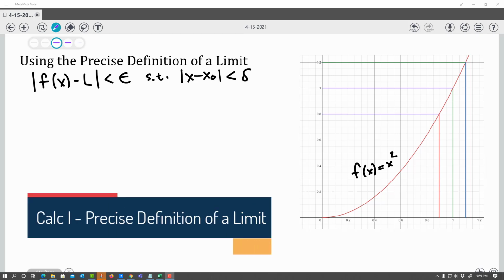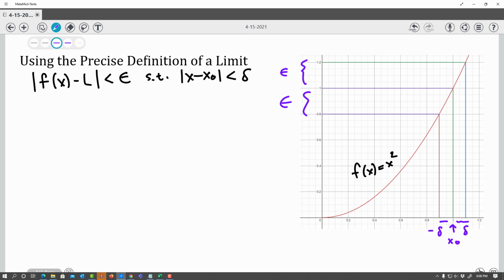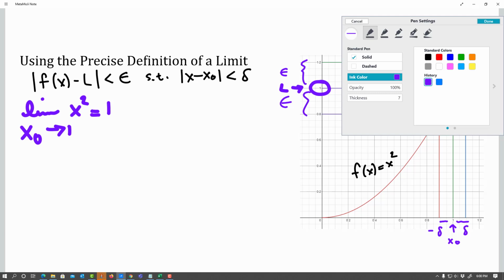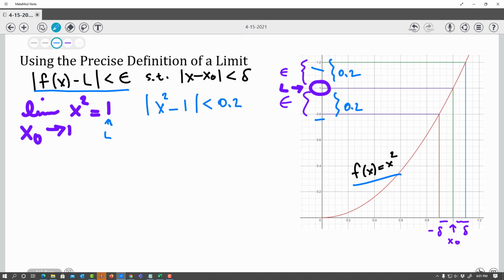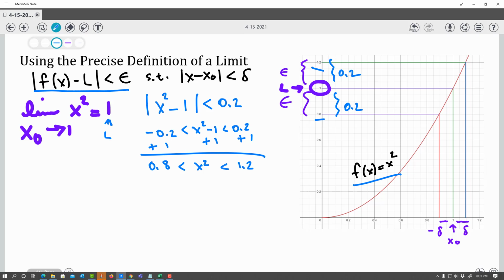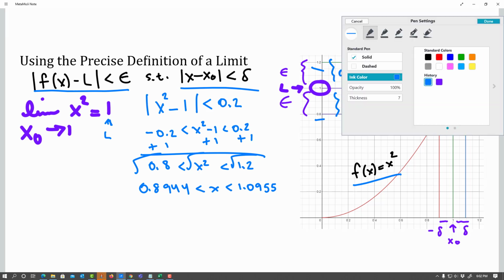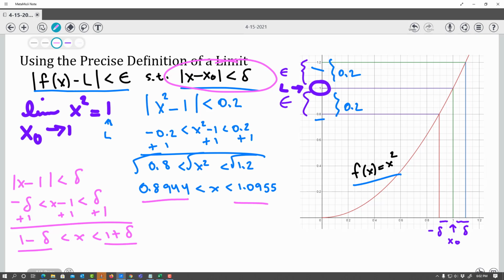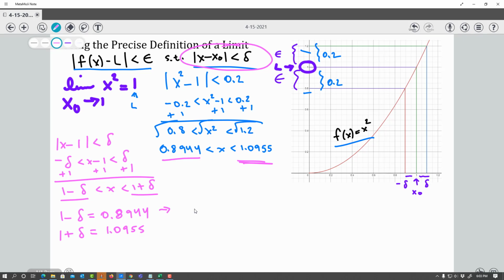Calc I: Precise Definition of a Limit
How to use the definition of a limit to find delta